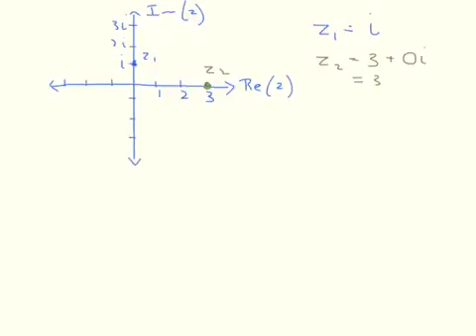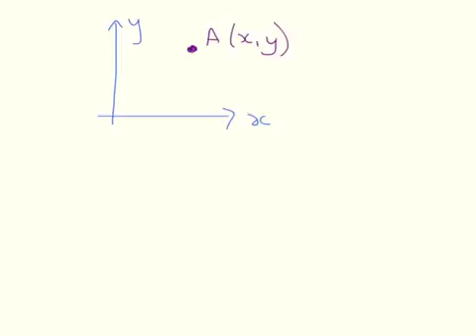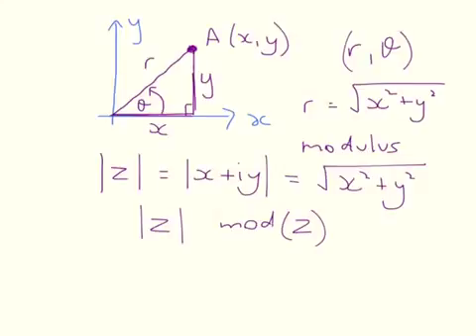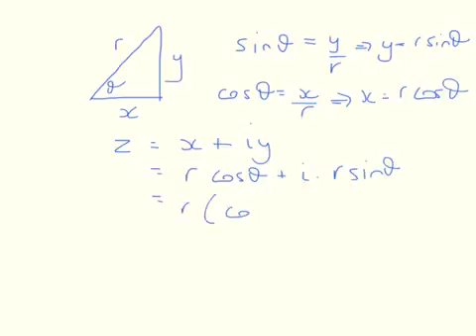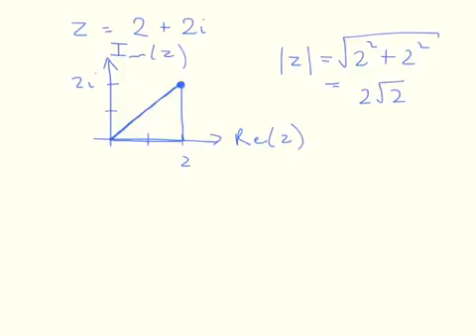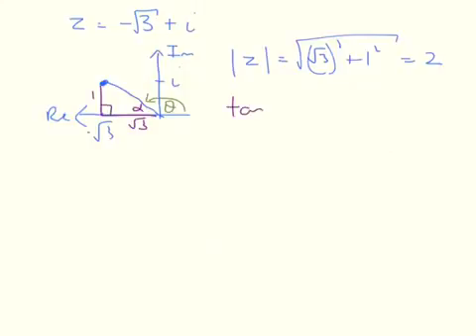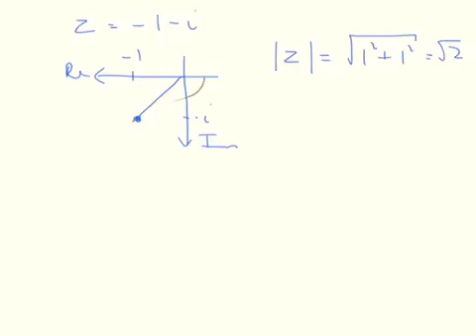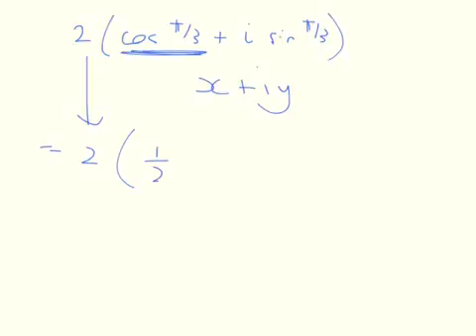Complex Numbers lesson 4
Plotting points on the Argand diagram, looking at the modulus and argument of a complex number